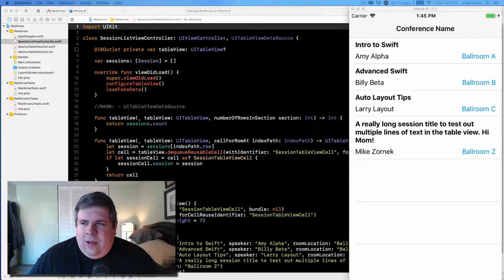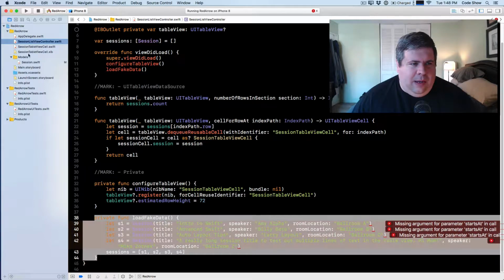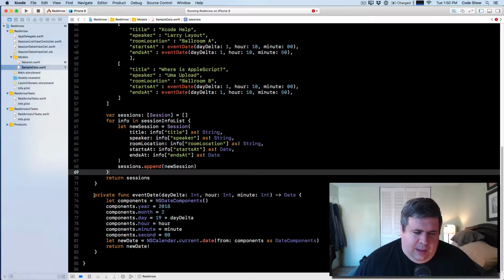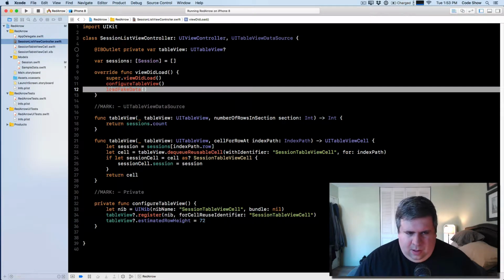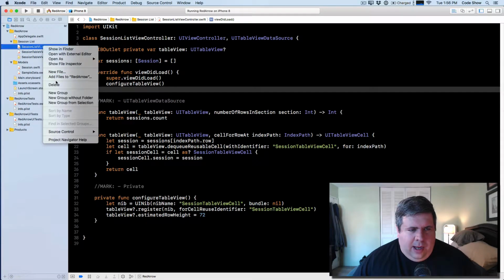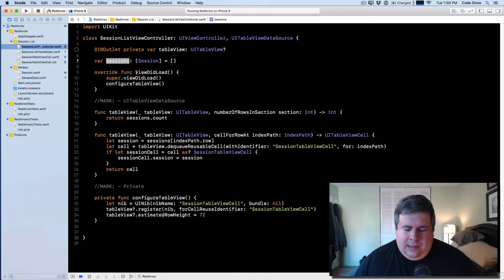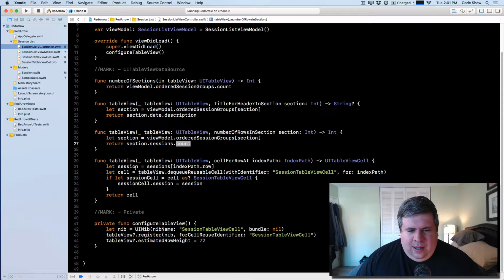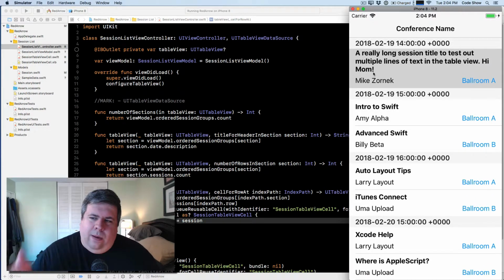Building an iOS Conference App: Ep 5: Refactoring SampleData and adding sections to our table view.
In this video series we'll be building an iOS app that is suitable for conference attendees.